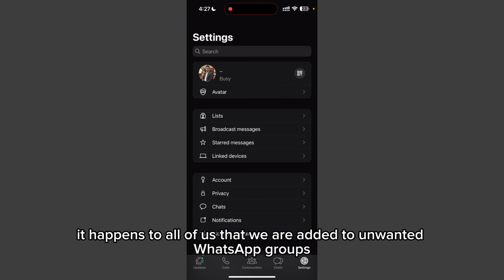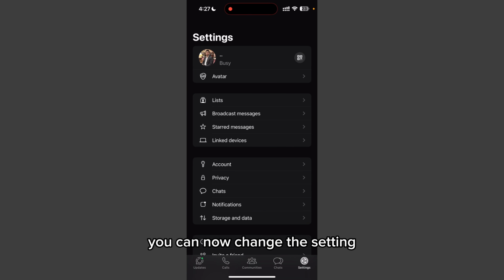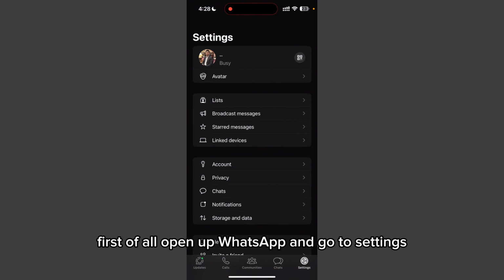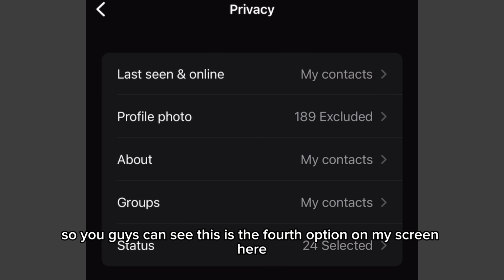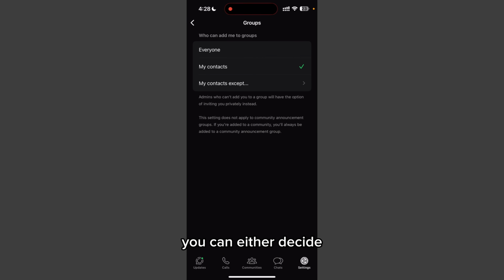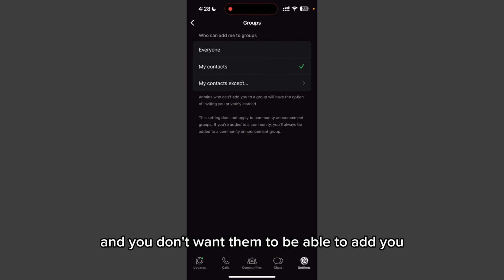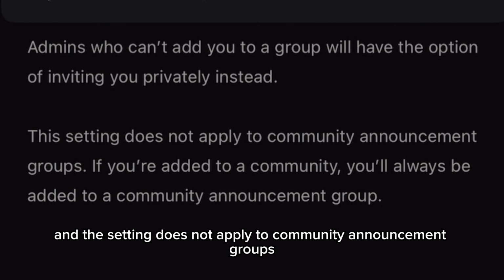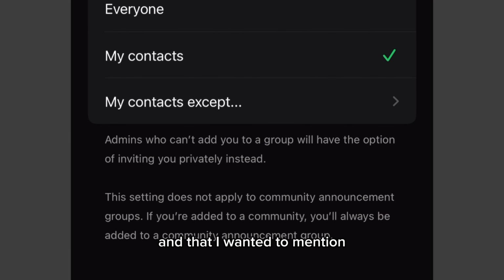Why WhatsApp's Privacy Changes Are Actually Good News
Learn why WhatsApp's latest privacy changes are actually good news for users, especially when it comes to securing your WhatsApp account and avoiding unwanted WhatsApp groups. With the new updates, you can now block group invites on WhatsApp, giving you more control over your WhatsApp group settings. This video will share valuable WhatsApp tips and tricks on how to make the most of these new features, including how to stop spam and secure your WhatsApp account. By understanding and utilizing these WhatsApp privacy settings, you can enjoy a more private and spam-free experience on the platform. Discover how to navigate the latest WhatsApp update and take advantage of the enhanced privacy features to protect your account and manage your WhatsApp groups more efficiently. Whether you're looking to reduce unwanted messages or simply want to learn more about WhatsApp's new update, this video has got you covered with expert advice and insider tips on WhatsApp hacks and privacy.